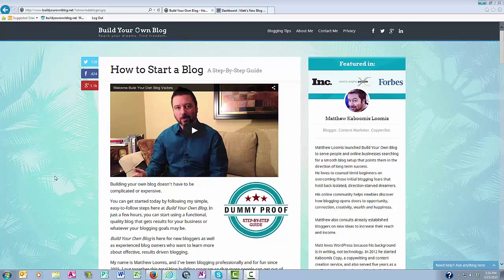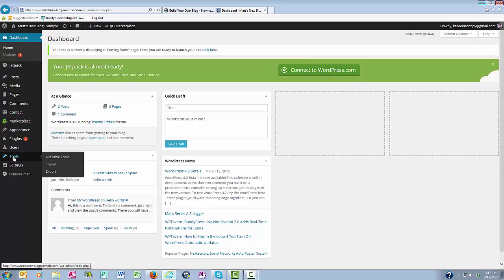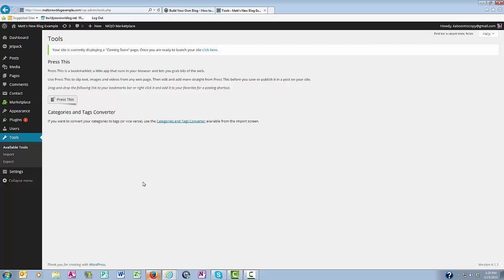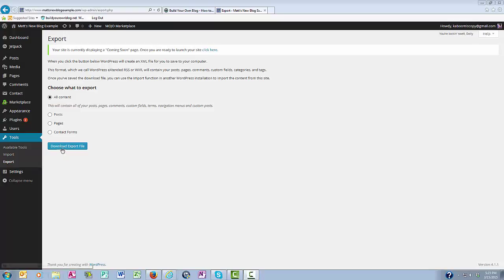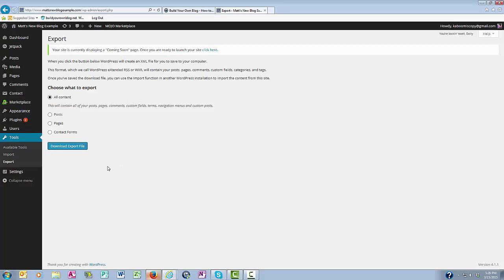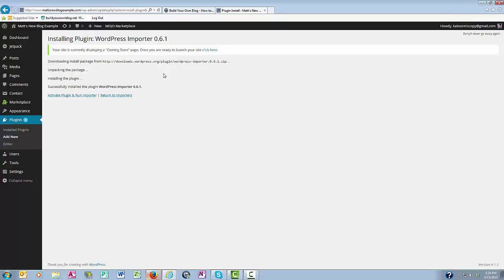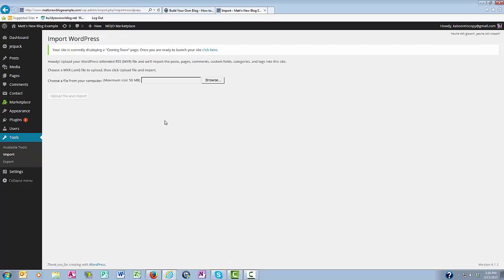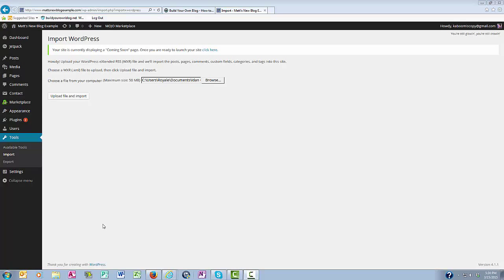How to Use WordPress Tools for Beginners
In this video, see what the Tools section is all about in your WordPress dashboard.Matthew goes through it in a simple fashion so new bloggers can get acquainted with this area of their back end.